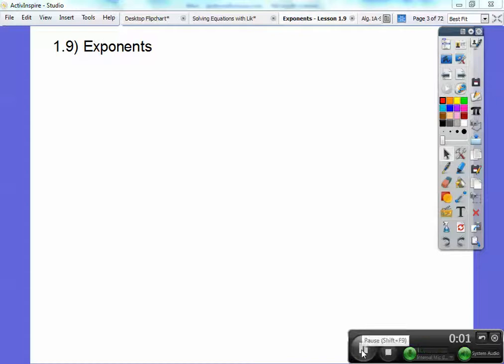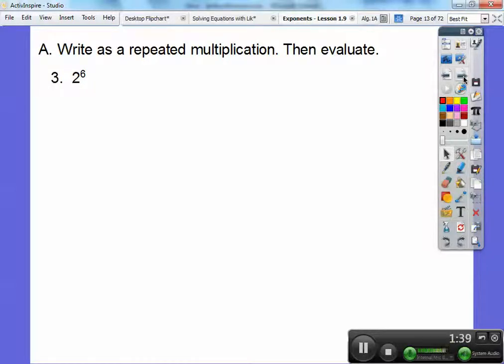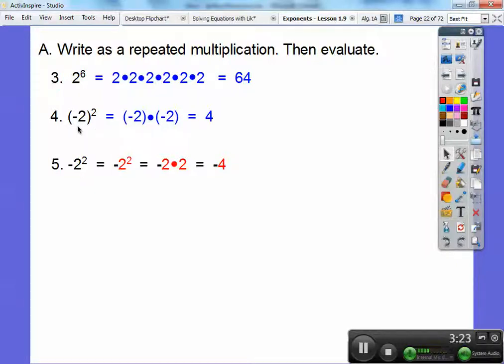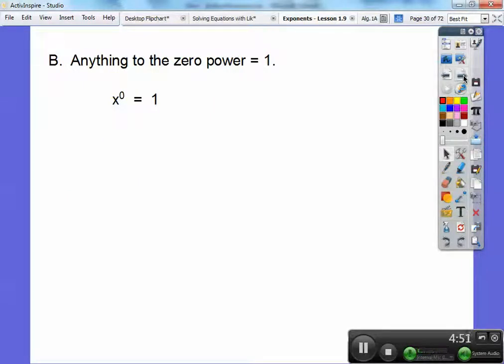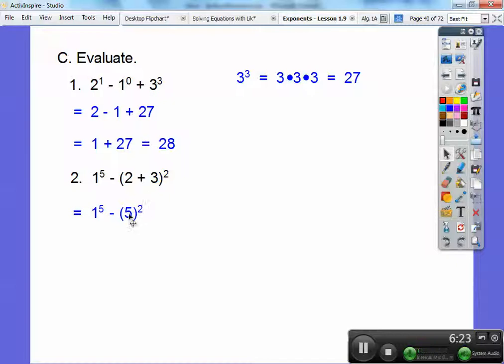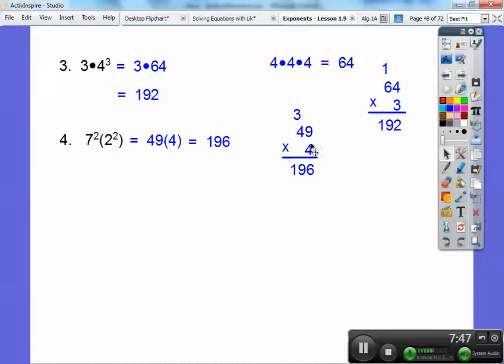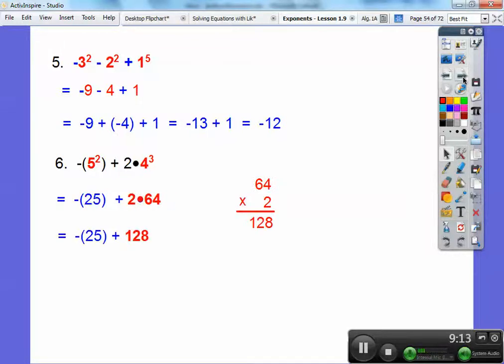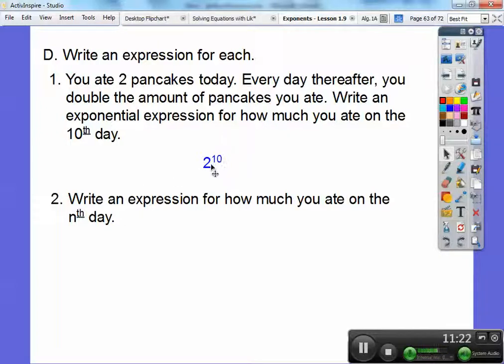Exponents - Lesson 1.9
This lesson shows you how to write exponential expressions as repeated multiplication, using the base number and exponent.